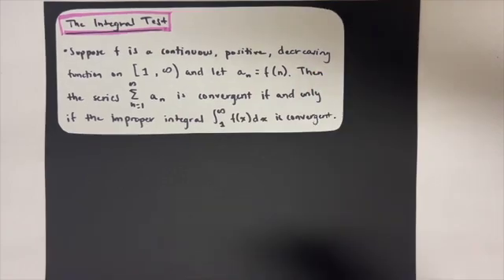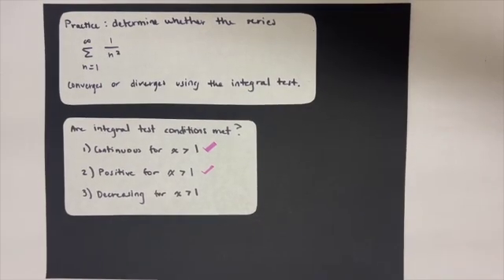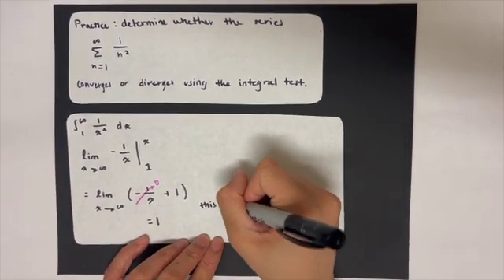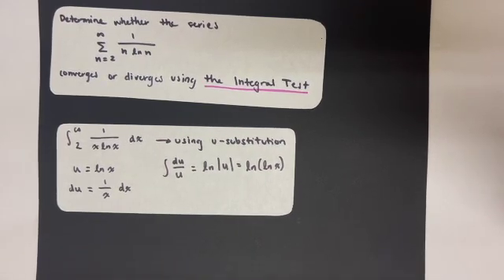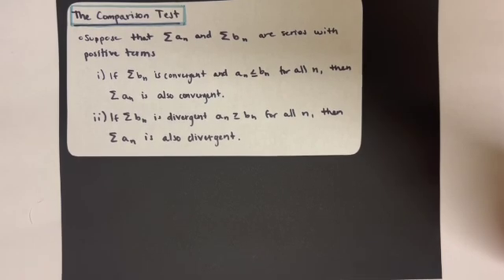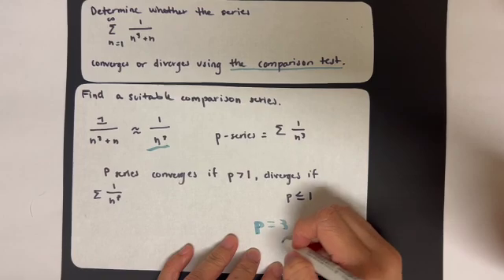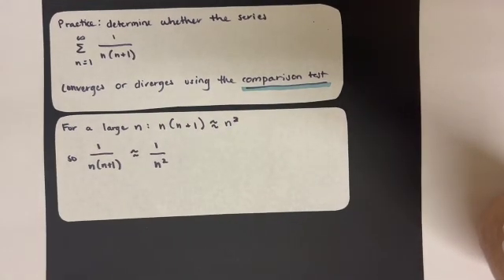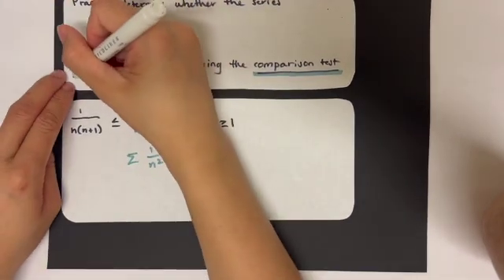Topics: (11.3) Integral test & (11.4) Testing series for convergence using the comparison test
Hello this video was completed by the Calc 2 group 100%. Please let us know if you have any questions!